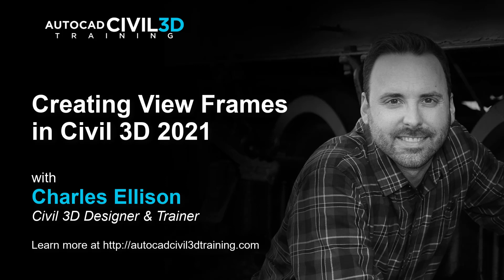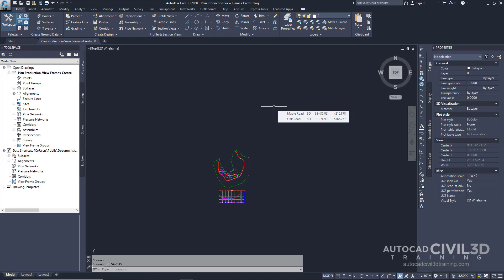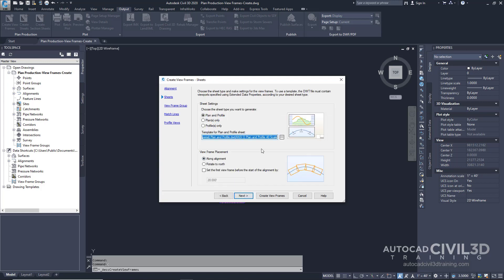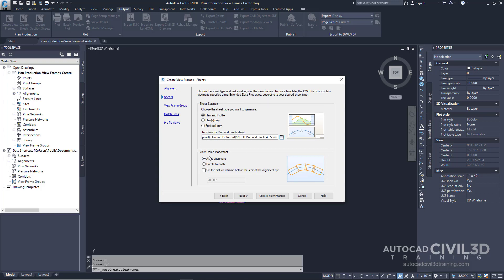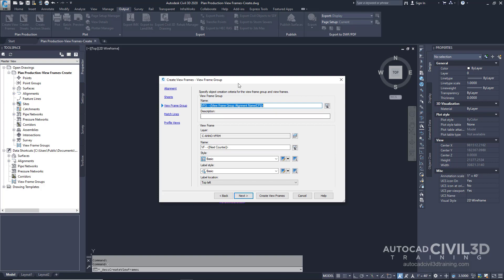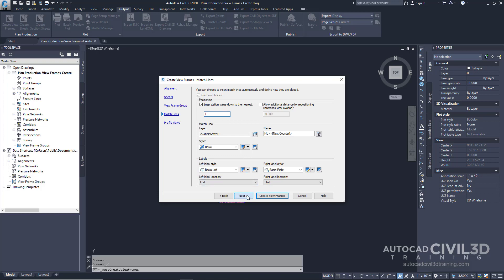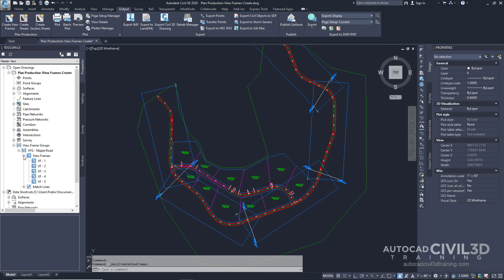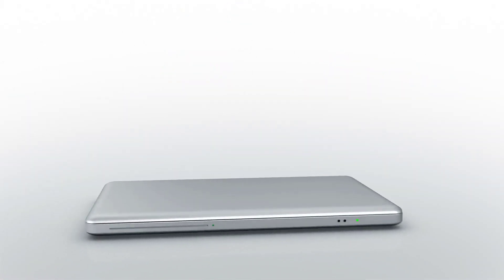Creating View Frames in Civil 3D 2018, 2019, 2020, 2021